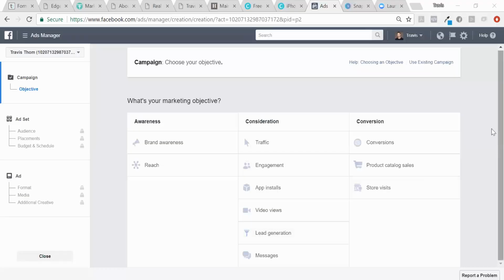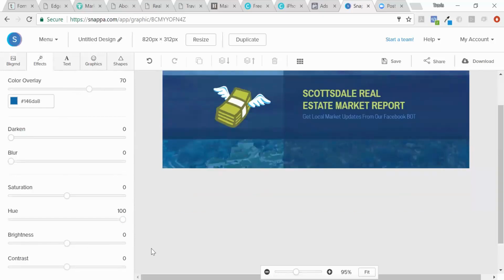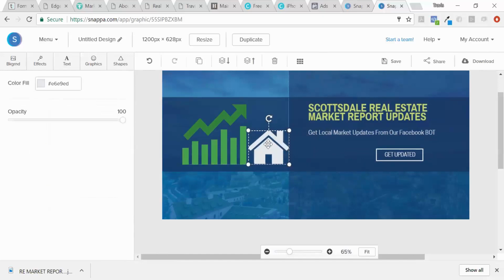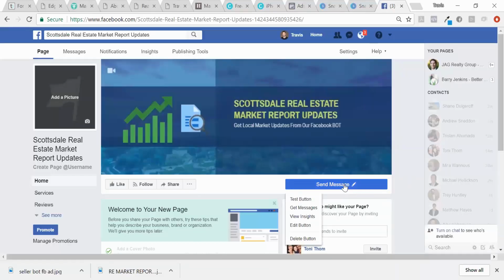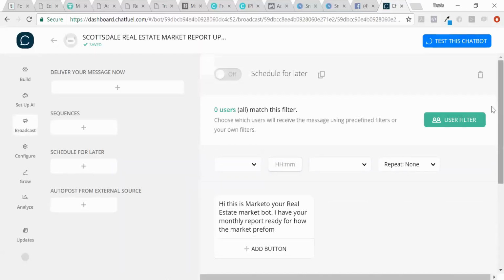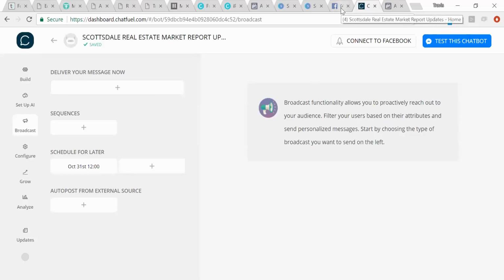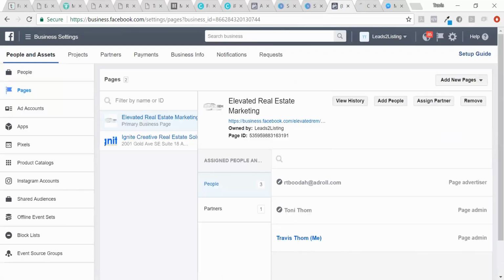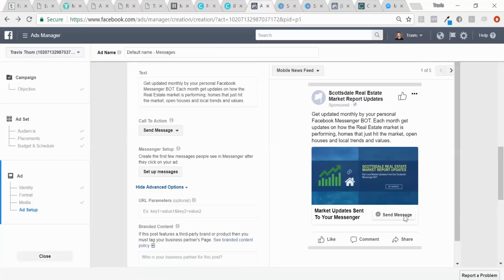Messenger Seller Lead Generation Bot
Your guide in creating your own messenger bot for generating seller leads.

Facebook Marketing in 2019 | Leverage Your Real Estate Marketing Thru Facebook

About Travis Thom: He is the CEO and founder of the most recognized Facebook Marketing Agency in the real estate industry, Elevated REM. He helps brokerages and agents effectively launch Facebook campaigns to increase exposure and acquire leads. His reputation continues to grow from his company’s ability to deliver outstanding ROI vs. other online channels.